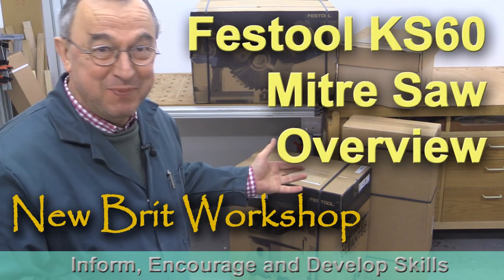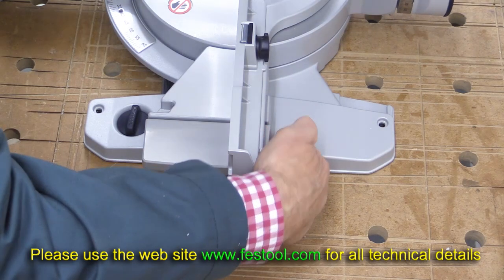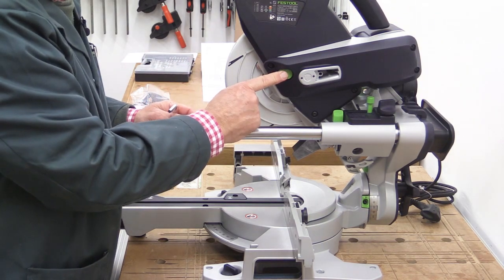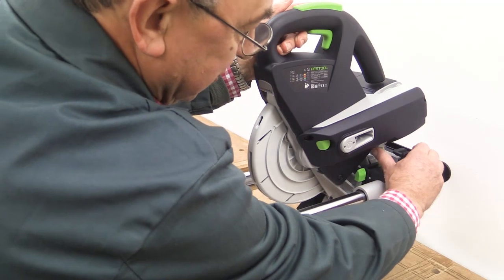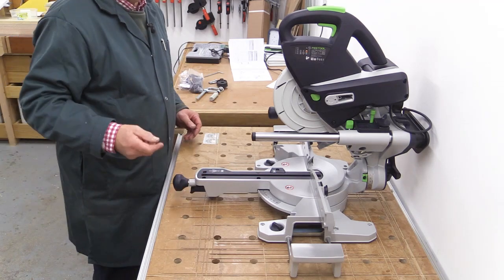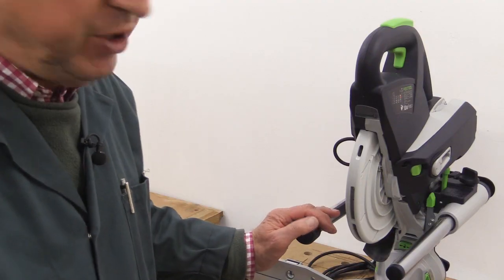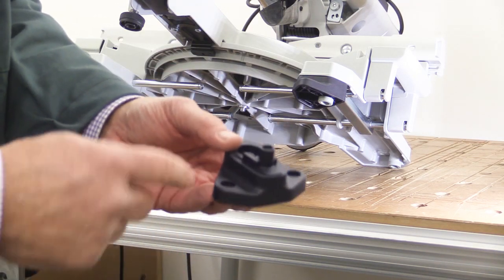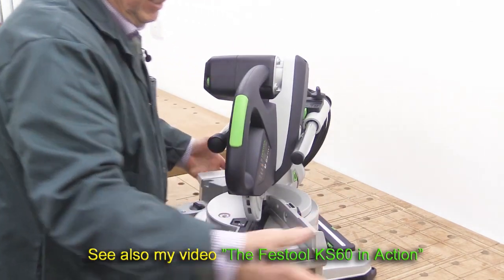Festool Kapex KS 60 Mitre Saw - Overview (1 of 2)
Festool UK have very kindly lent me a Kapex KS 60 mitre saw so that I can show it to you in a video. I have made two videos, this one examines the saw and preparing it for use. The second video will show it in action and check out the accuracy.

Please do not ask me to check any measurements or complicated detail as the saw will have been returned by the time that you see this video.

The bottom line - it is excellent.